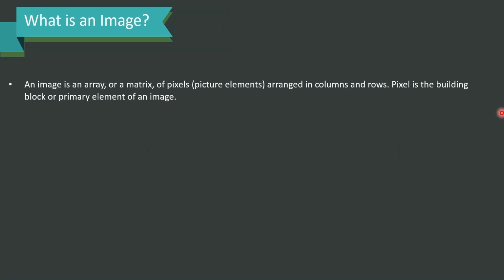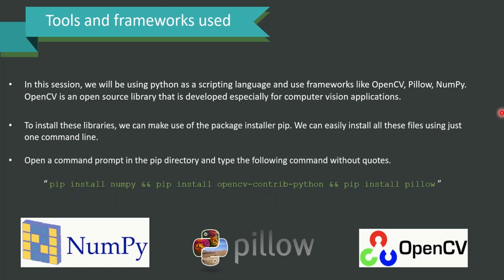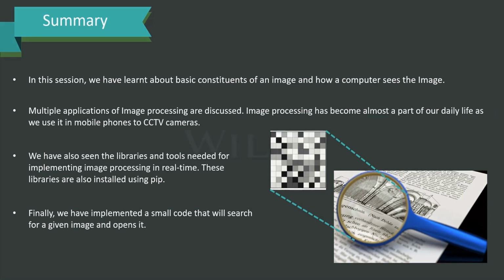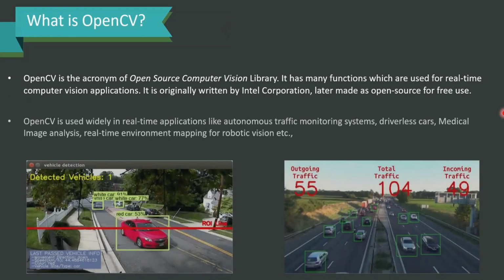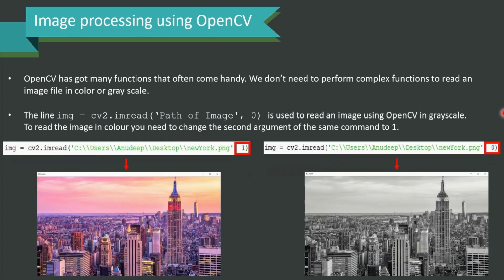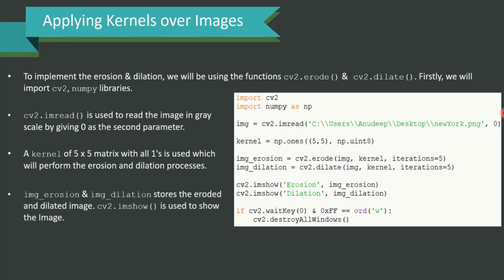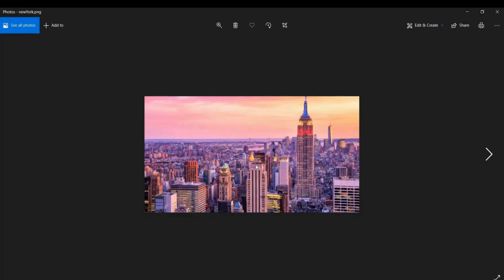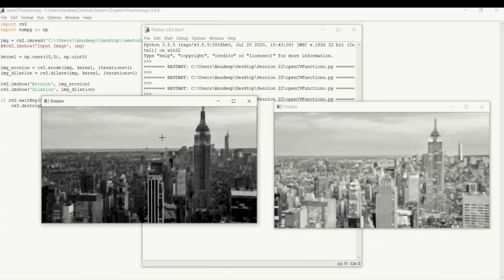Image Processing with Python - Must know details and tricks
Hello viewers, in this session you can the details of how to perform the image processing with Python and the tricks around it.